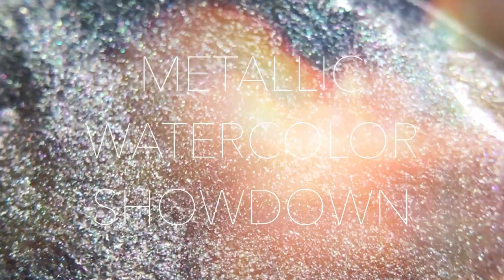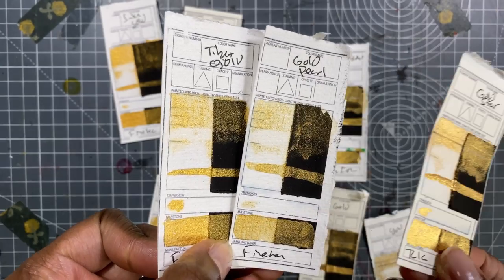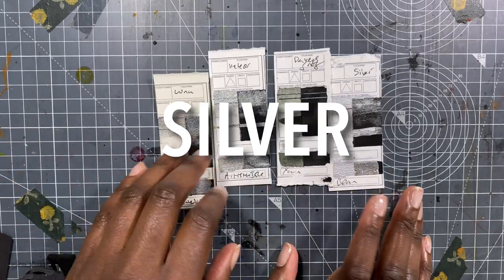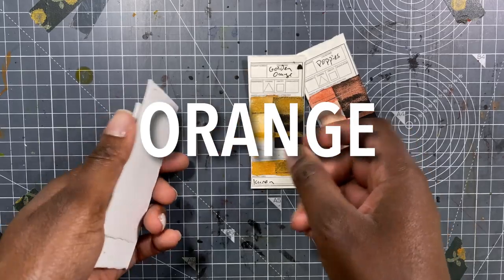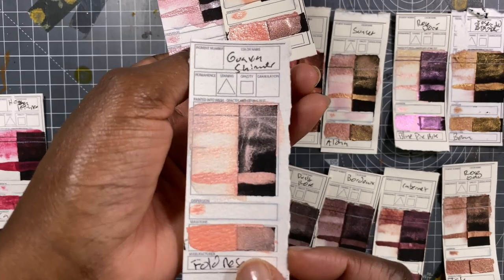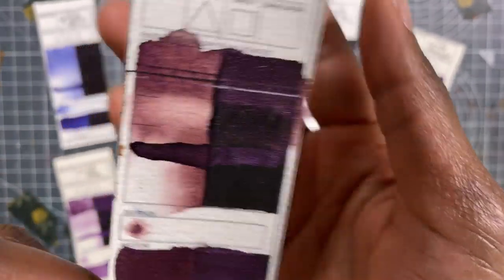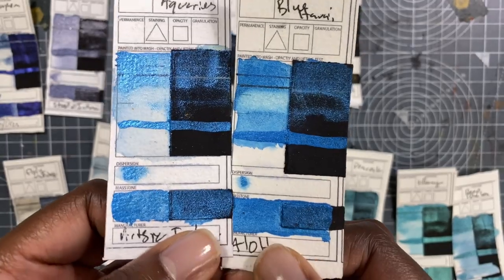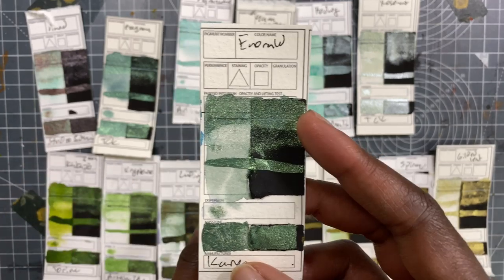Metallic Watercolor Showdown : Which is the best?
Want to know my favorite paints?

Get 2 months of Skillshare for free!

↓ Everything you want to know is down here! ↓

-Blue Pine Arts
-The Cliffs of Watertown
-The Creative Kinds
-Fold the Sea
-Hydracolour Watercolors
-KJ Designs by Karen
-Kuretake Gansai Tambi
-Lost in Colors
-MCM Arts
-Schmincke Watercolours
-Studio JuliaK

Shop!